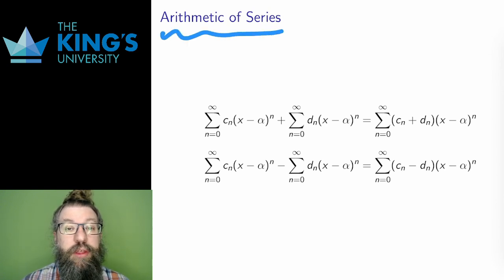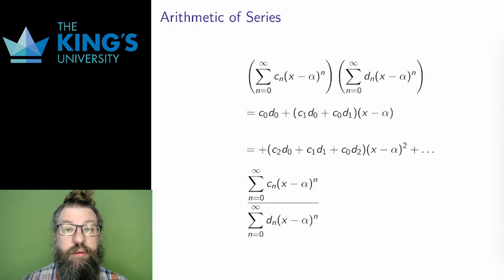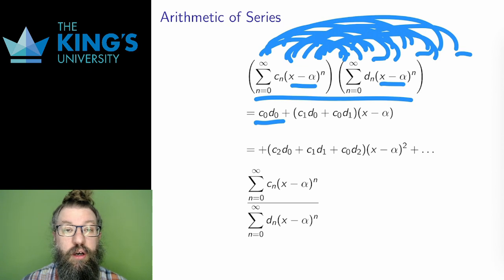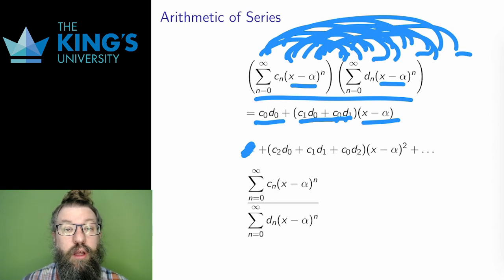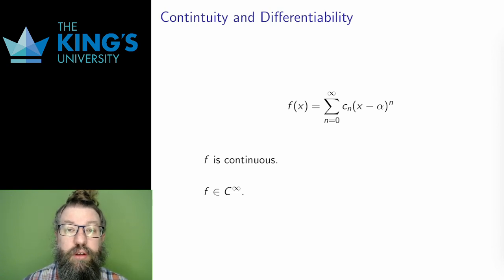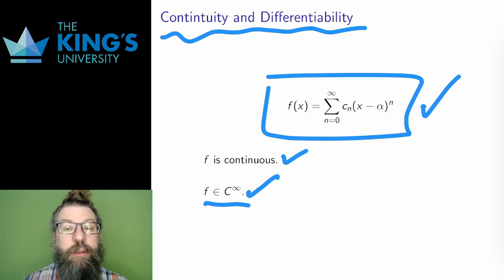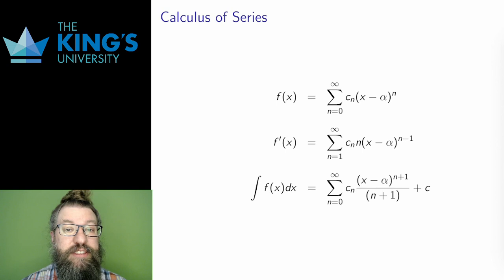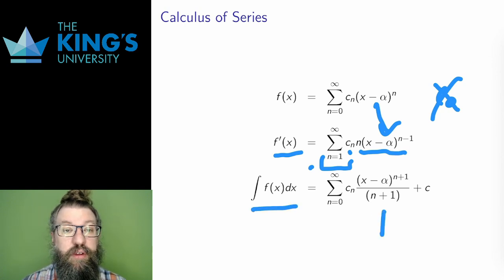Math 205 Week 11 Video 2